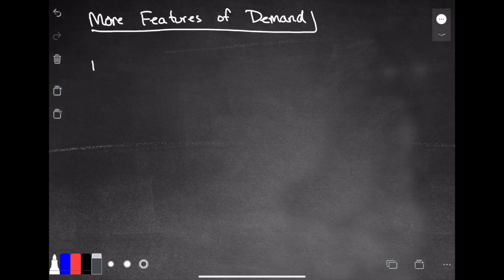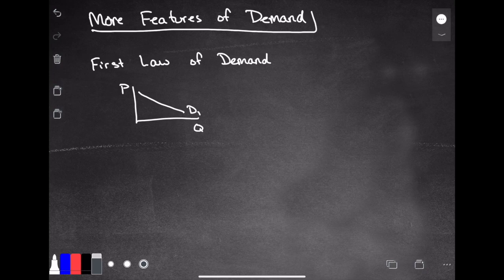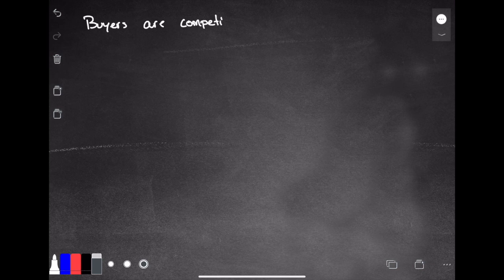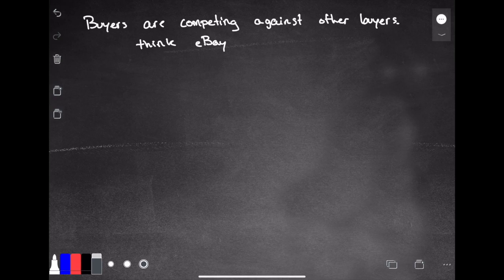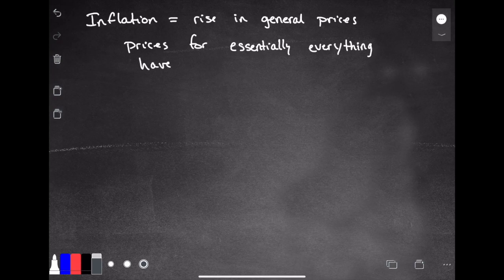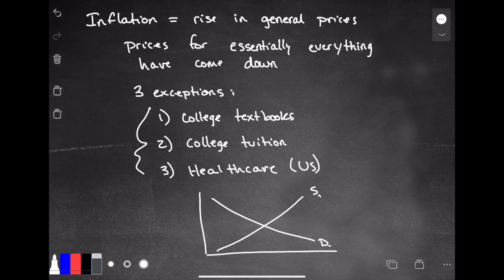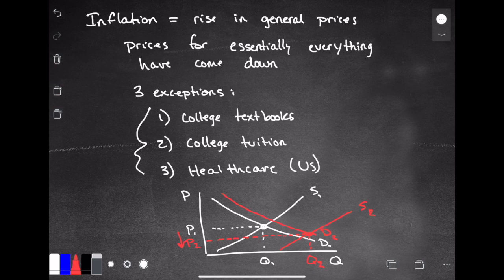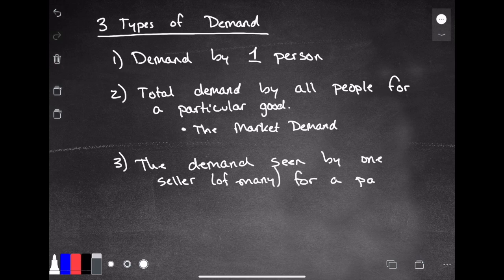Intermediate Microeconomics: Chapter 8a - More Features of Demand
In this video, we go through Chapter 8 of Universal Economics and develop our understanding of elasticity and the Second Law of Demand.